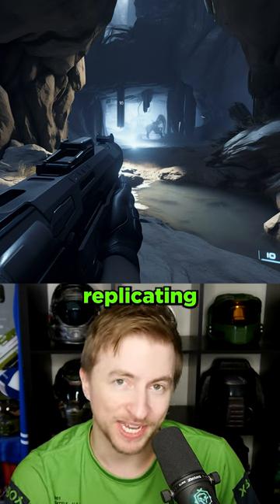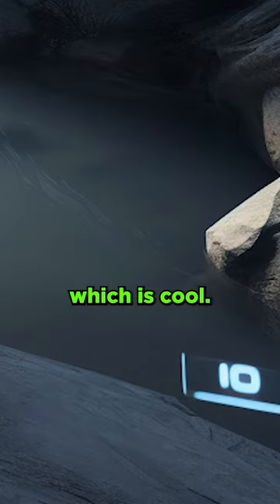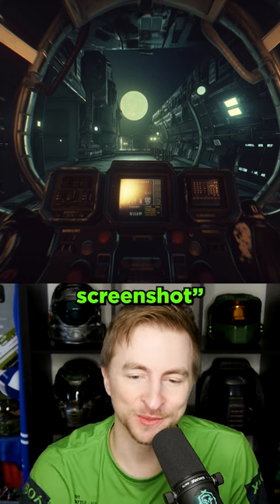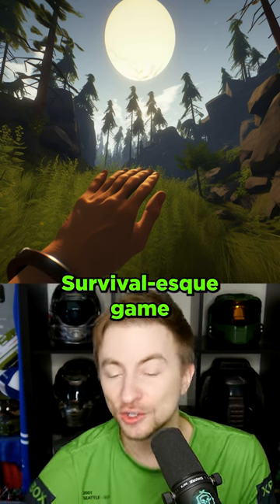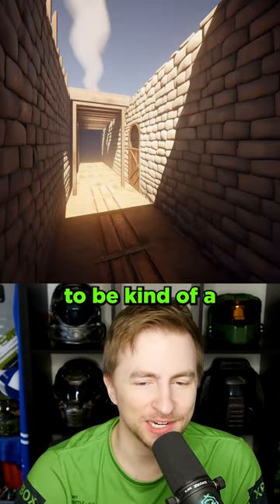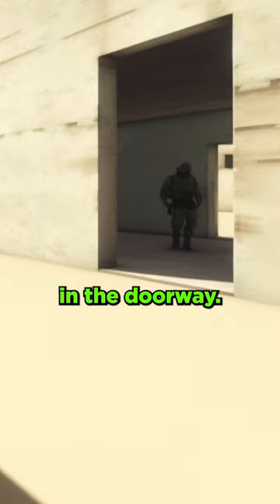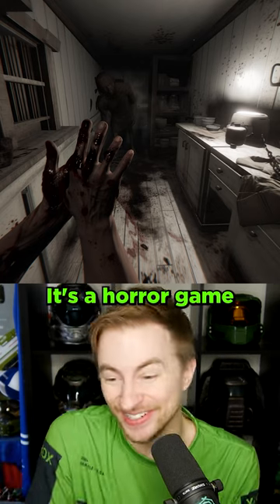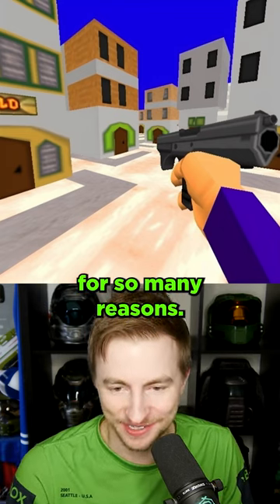Asking Ai to show us more First-Person Screenshots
Ai is getting good at video game screenshots. Let's generate some first-person screenshots!